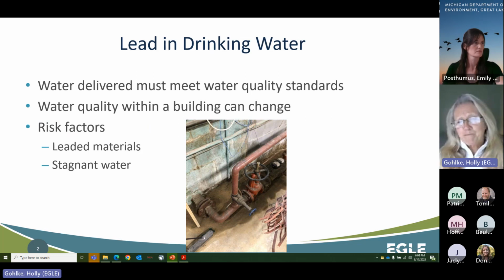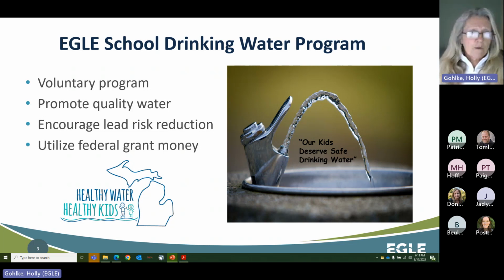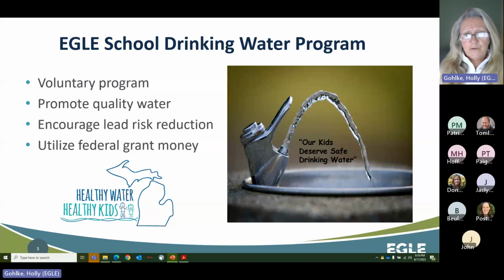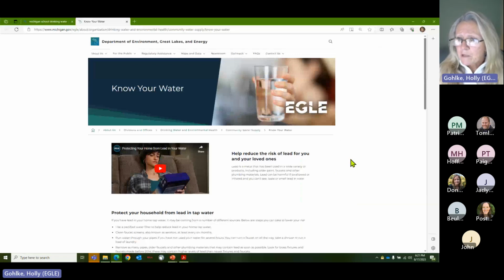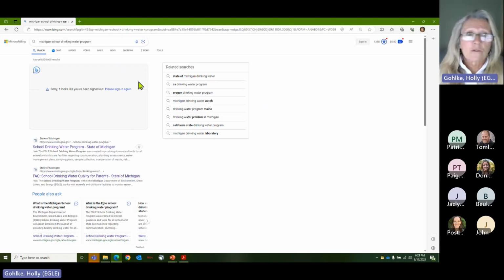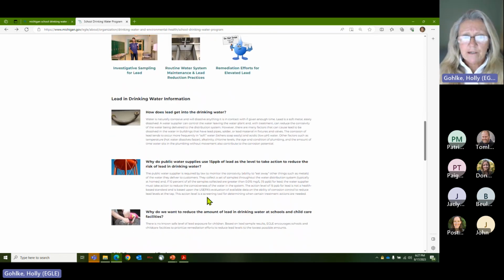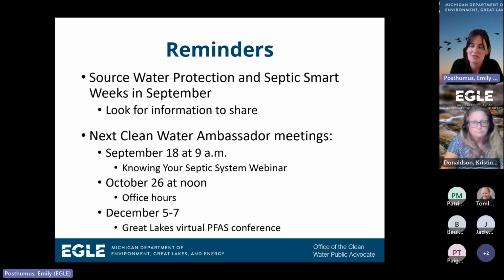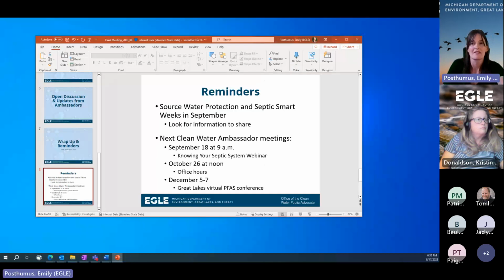Clean Water Ambassador Meeting - August 17, 2023